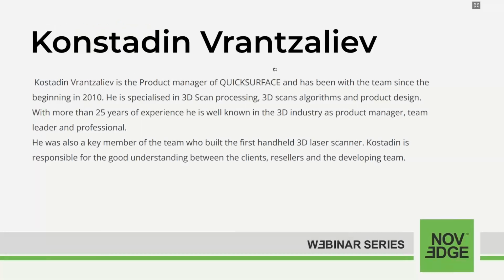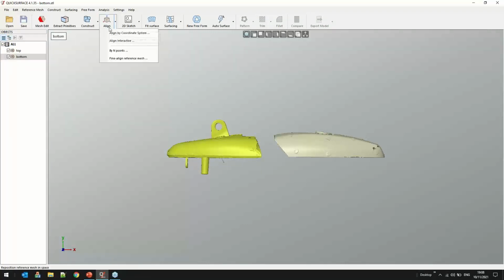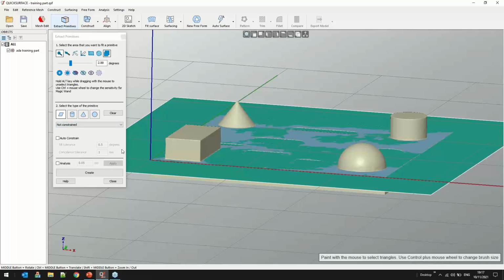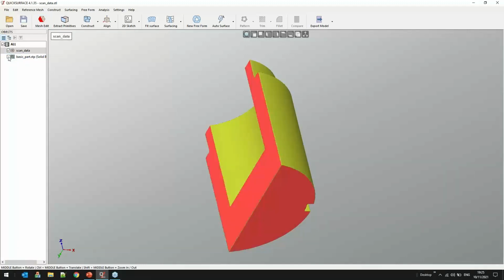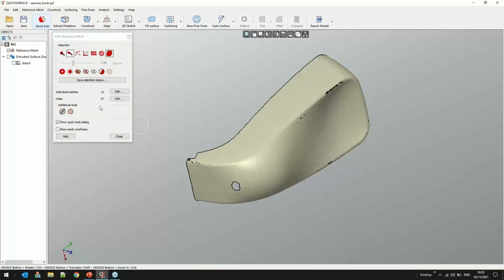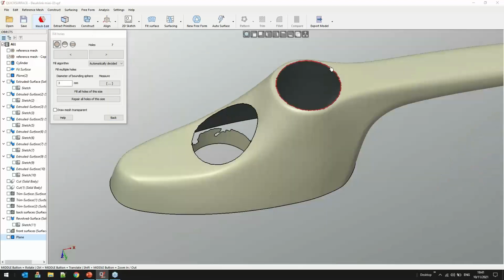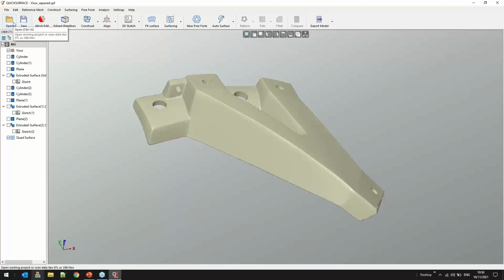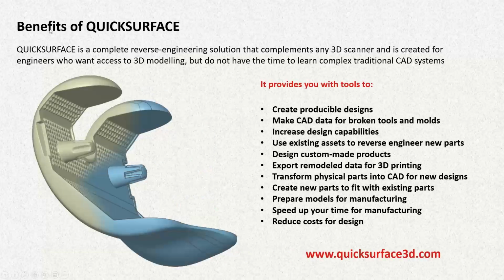Reverse Engineering with QUICKSURFACE 2022: Say Goodbye to Slow Workflows!"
QUICKSURFACE is the bridge between 3D scanning and manufacturing. With all of its new features QUICKSURFACE 2022 simplifies the process to convert 3D scanned STL mesh data into a professional CAD model and the preparation of the scan data directly for 3D printing. Join us to learn more about tools that improve your scan data, create a hybrid model of free form and prismatic shapes, and even prepare the STL meshes directly for printing. QUICKSURFACE is especially designed for 3D reverse engineering: being efficient, user friendly, affordably priced and with high precision, it can be used for both small and large-scale projects.

Kostadin Vrantzaliev is the Product manager of QUICKSURFACE and has been with the team since the beginning in 2010. He is specialised in 3D Scan processing, 3D scans algorithms and product design. With more than 25 years of experience he is well known in the 3D industry as product manager, team leader and professional. He was also a key member of the team who built the first handheld 3D laser scanner. Kostadin is responsible for the good understanding between the clients, resellers and the developing team.

Anyone who owns a 3D scanner or is looking to use one. Even if you are a student, hobbyist, professional, CNC programmer or graphics designer – this is the right webinar for you.